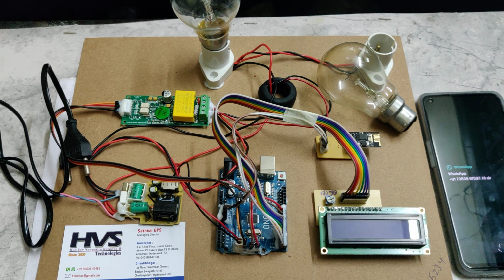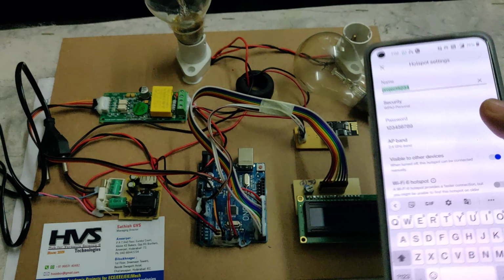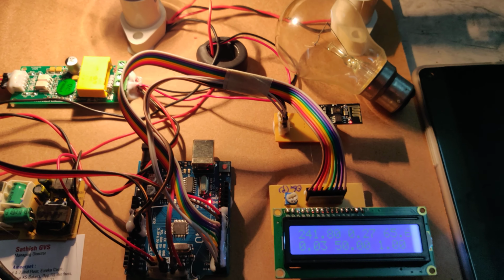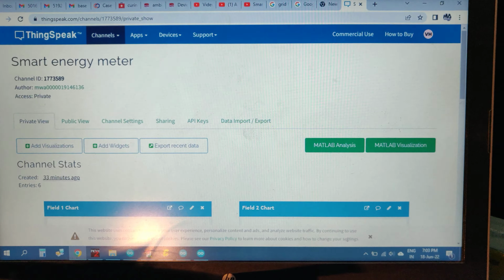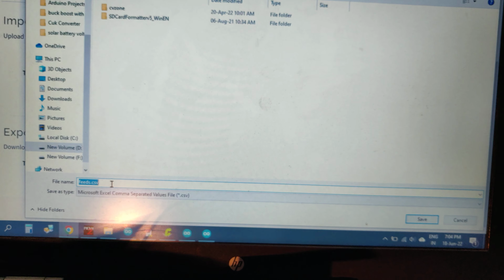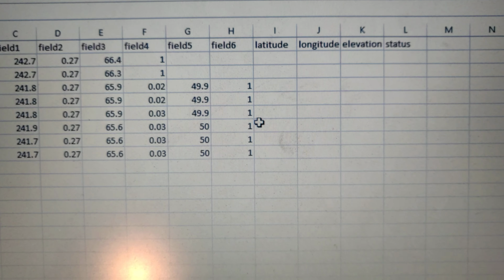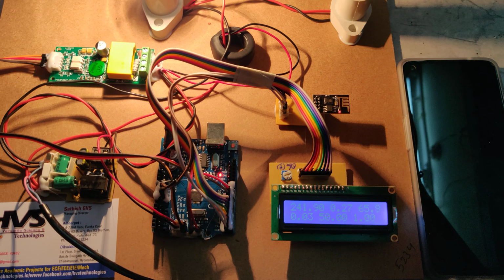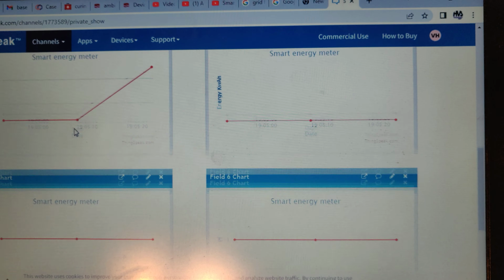Design power quality analysis and implementation of smart energy meter using internet of things